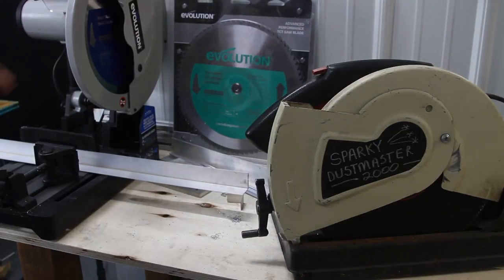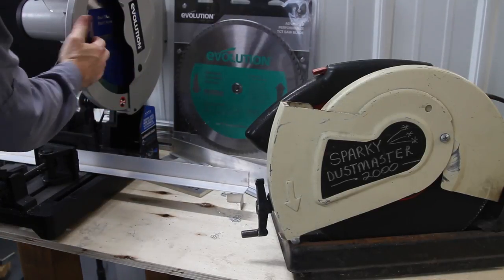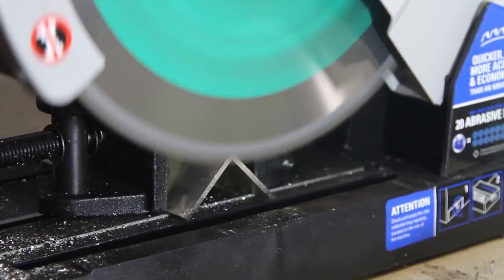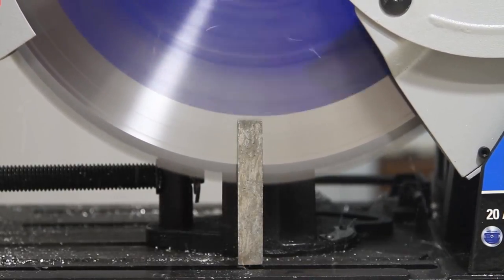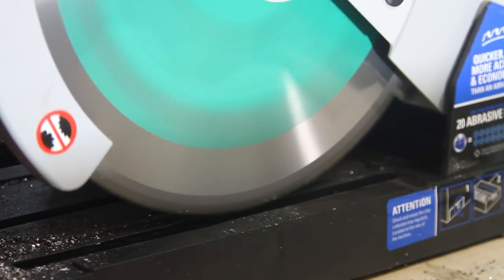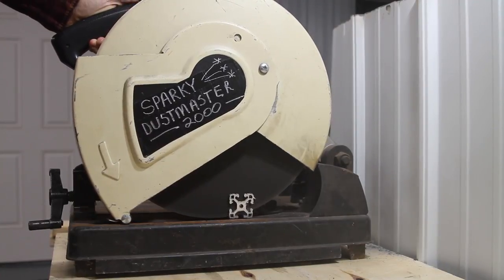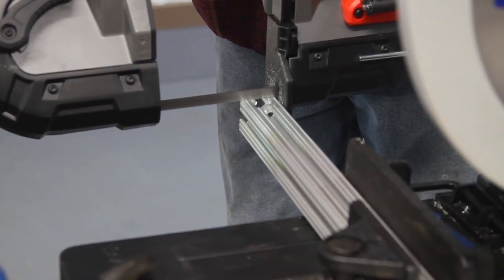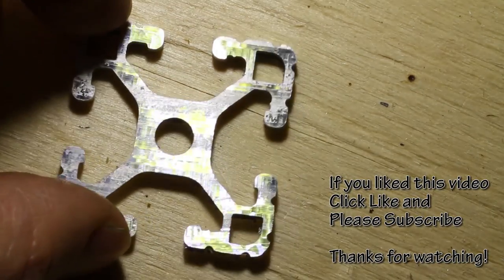Evolution Tools Metal Dry Cut Saw, Steel and Aluminum Blade Comparison